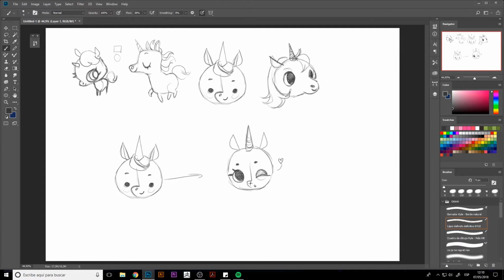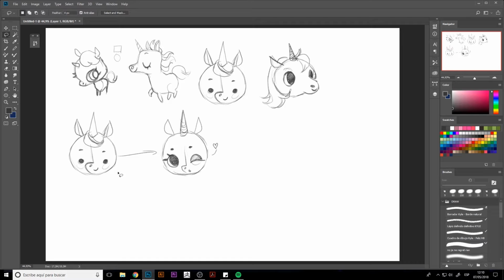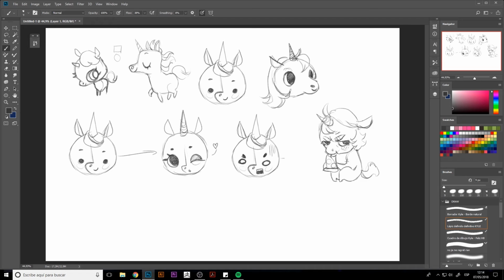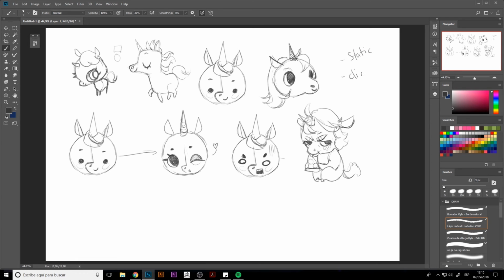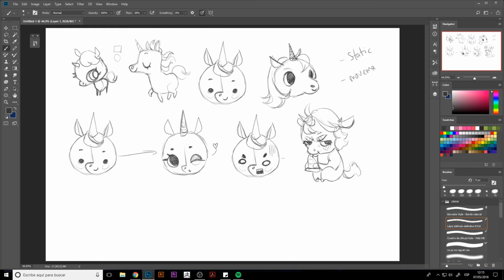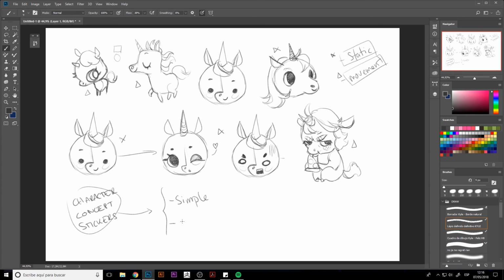03/07 Styles and Sketches — Illustration: Develop Your Junicorn Project_ENG